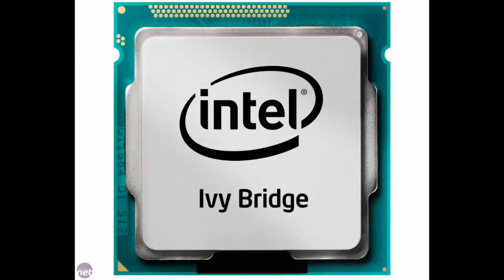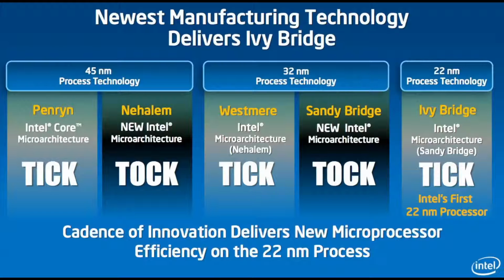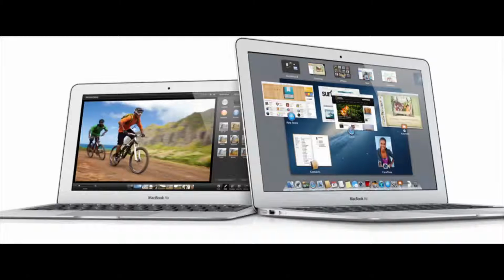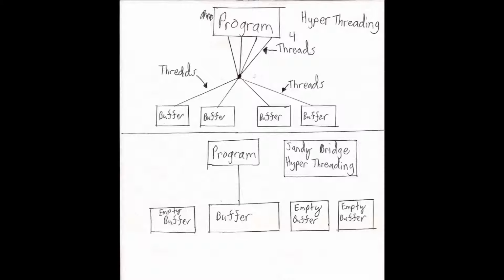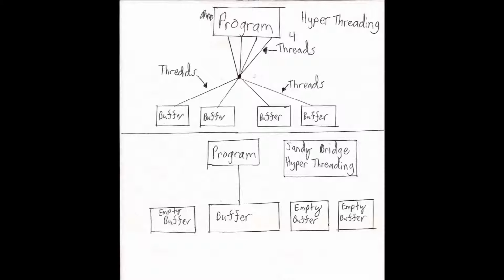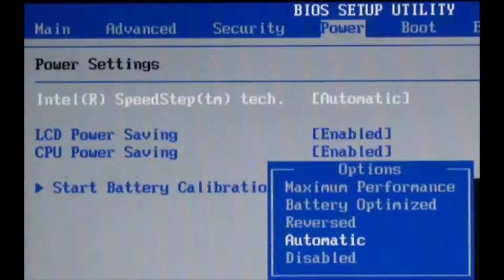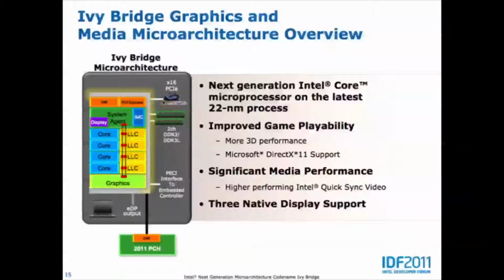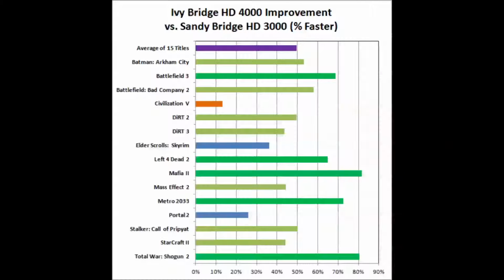In Depth Intel's Ivy Bridge Platform KMedia Channel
Entertaining and Educating - Free Education Foundation Initiative